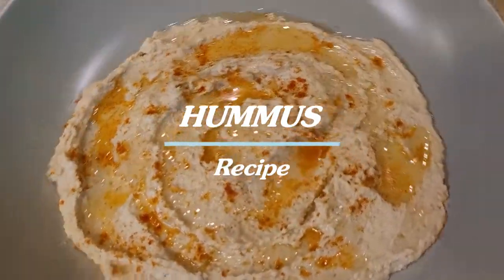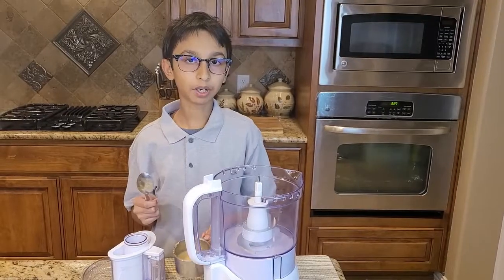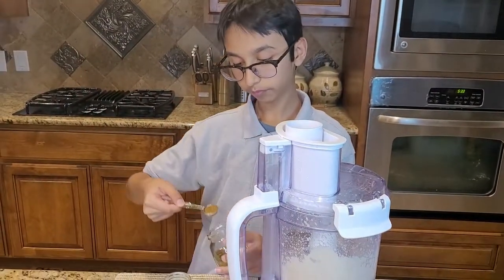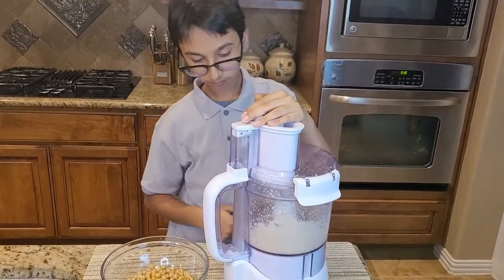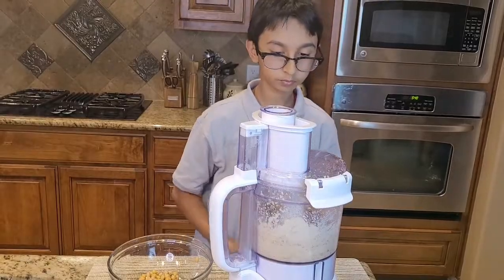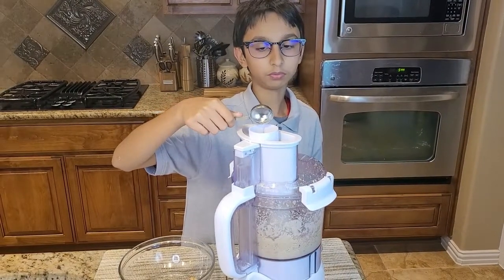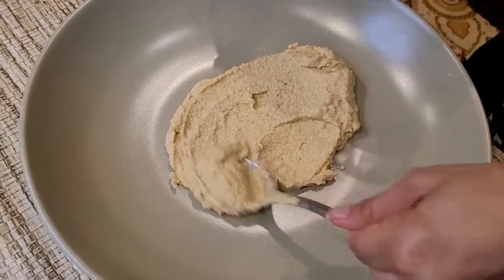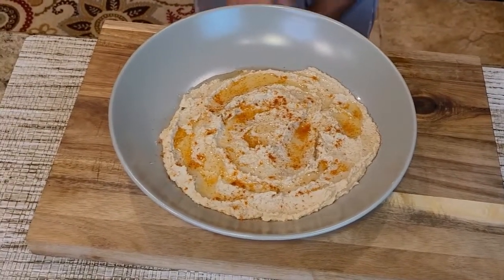How To Make Fastest Fresh Hummus Recipe From Scratch | Hummus Recipe For Lunch/Dinner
This hummus recipe includes fresh and very healthy ingredients that makes this hummus very nutritious and delicious. So try this recipe at home. This fastest and fresh hummus recipe includes tahini and extra virgin olive oil which makes hummus extra nutritious and extra delicious. The canned of chickpeas will do the job of making this fastest hummus. It is better to remove the skin of each chickpea as possible in order to make a smooth hummus. So guys, this is my fastest fresh hummus recipe from scratch. Do try this smooth hummus recipe at home and give us the feedback